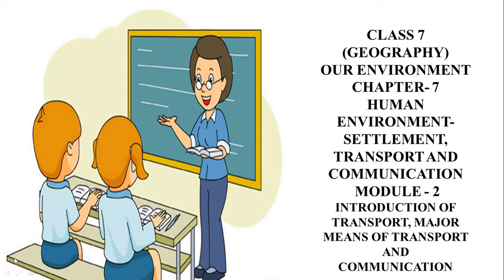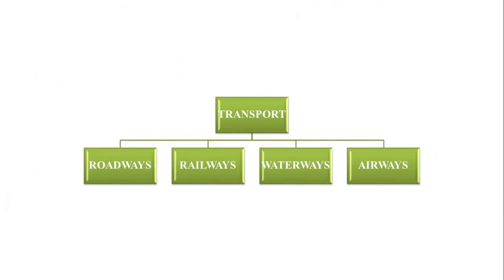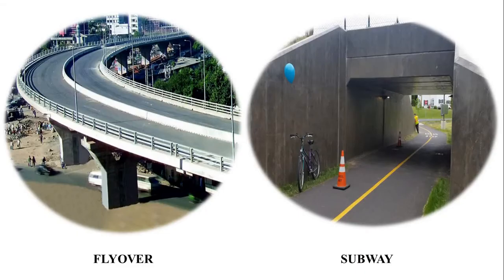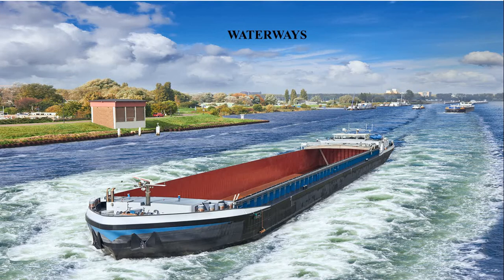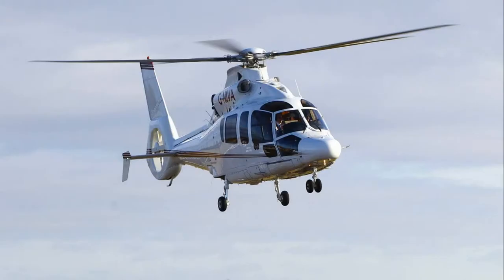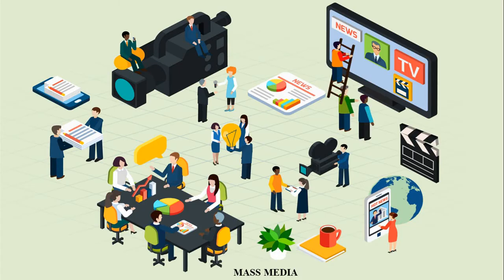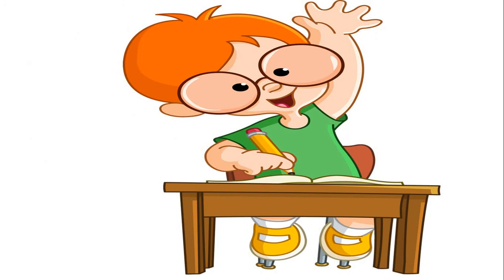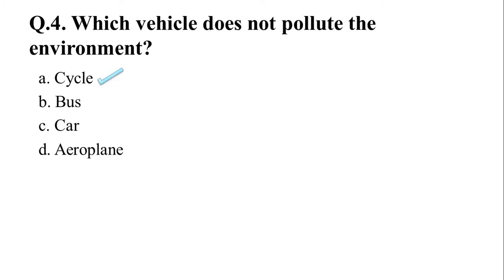HUMAN ENVIRONMENT SETTLEMENT | Lecture -2 | Class - 7 | C.B.S.E Board